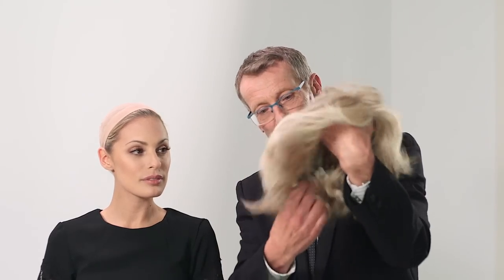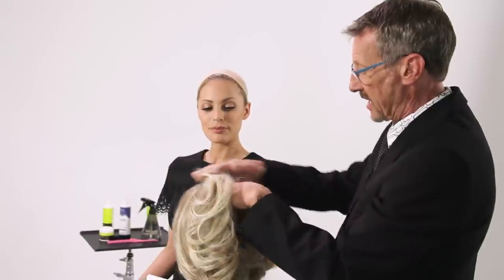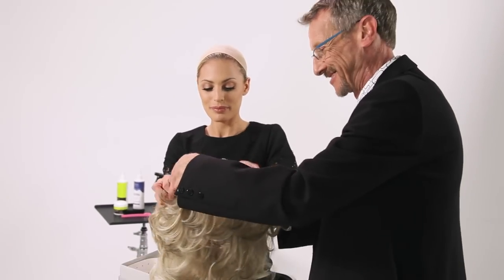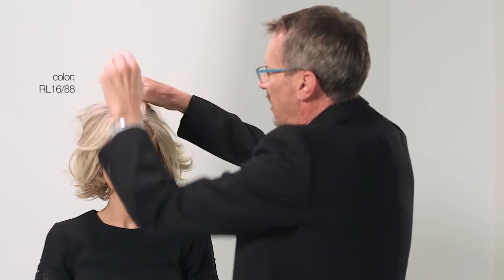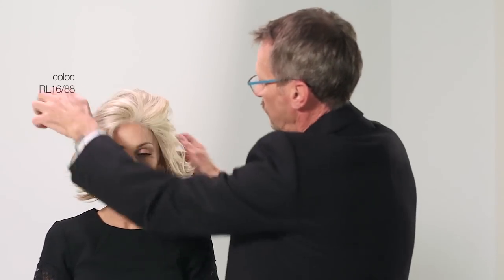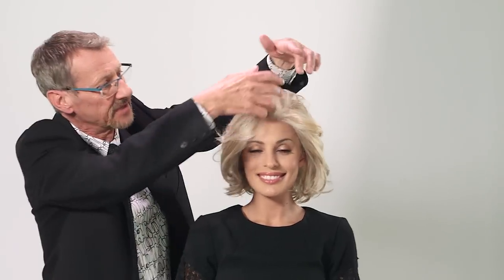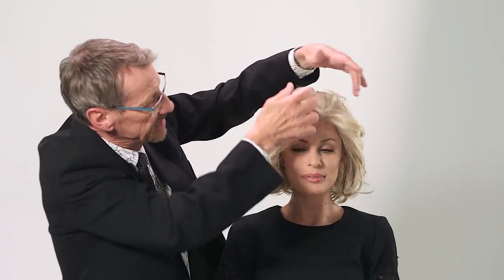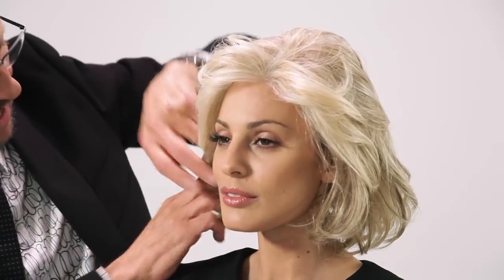Top Ten Raquel Welch Wigs | Crowd Pleaser by Raquel Welch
The Top Ten Raquel Welch Wigs are Wigs.com client and Wig Expert favorites - best selling and top rated styles from Raquel Welch. The list includes Crowd Pleaser by Raquel Welch, which is a mid-length, ready-to-wear synthetic hair wig. It offers a lace front and monofilament part for a very natural appearance.